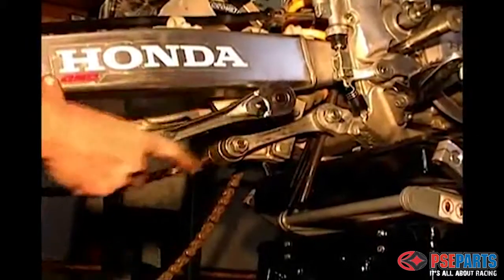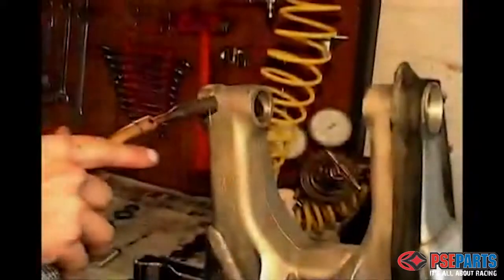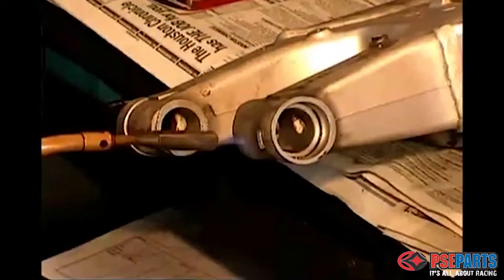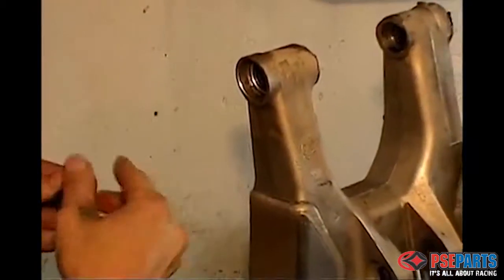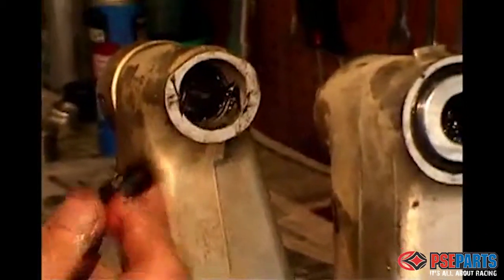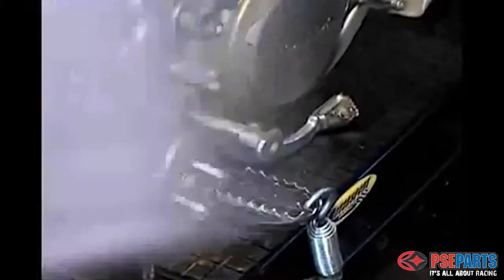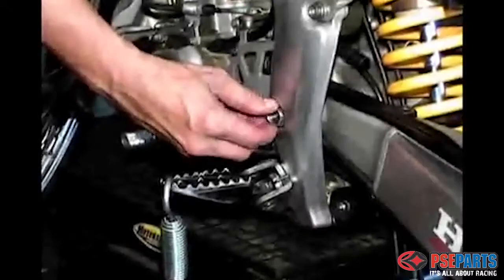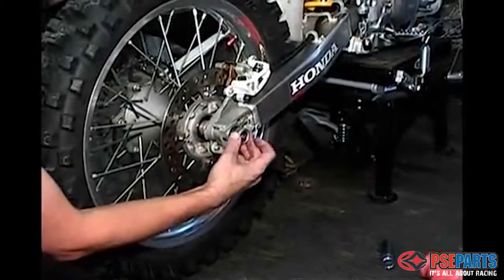How to: Pivot Works swingarm bearing installation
Video: Pivot works